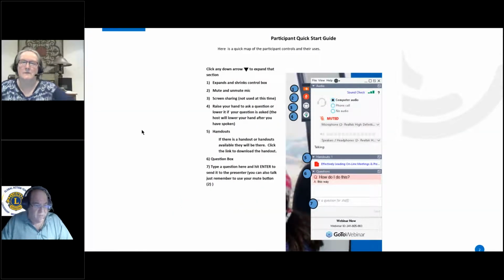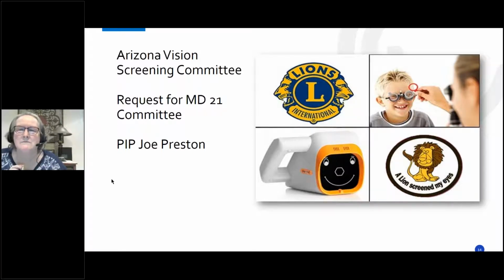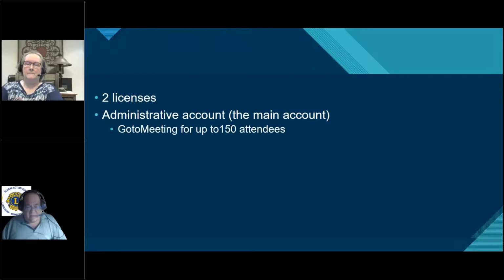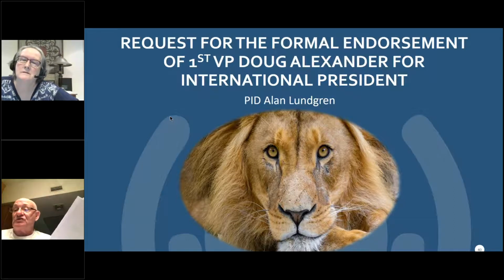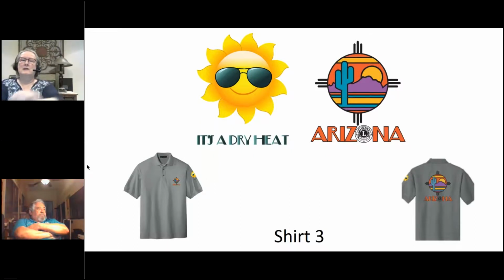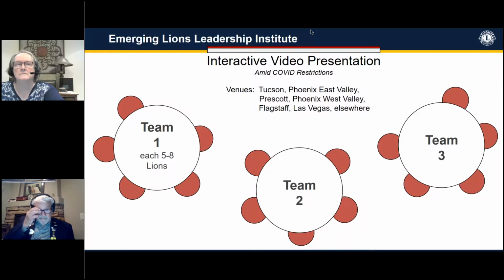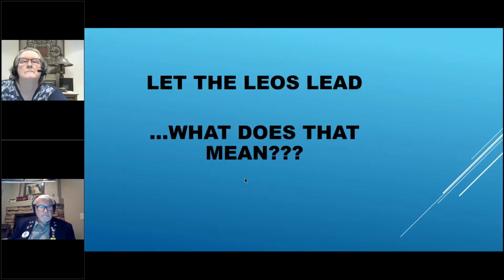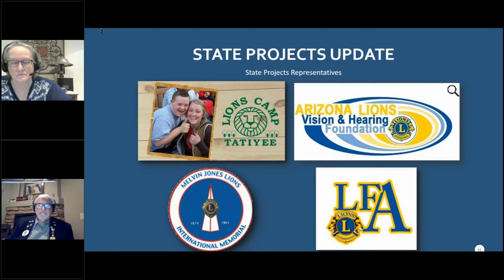2nd Council Meeting Novembe 9, 2020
This is the 2nd MD 21 Council Meeting of the year.